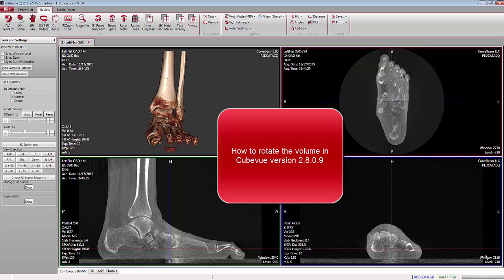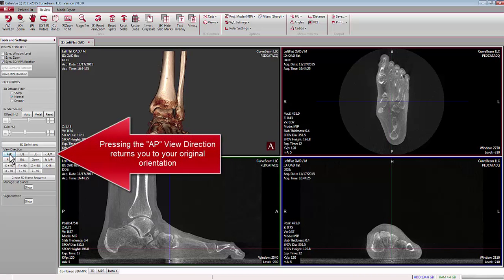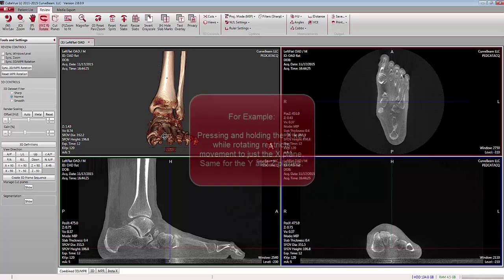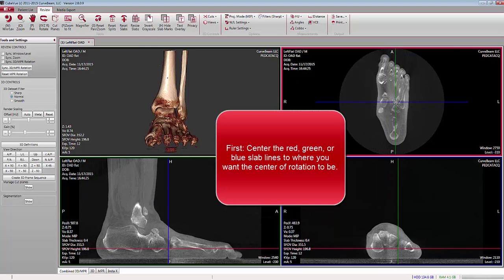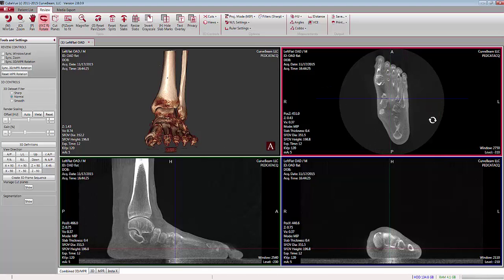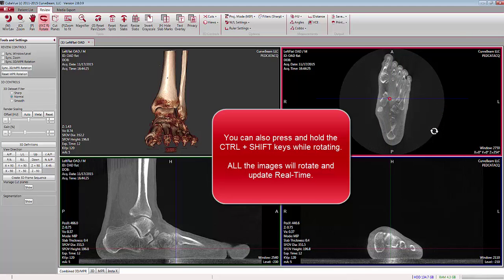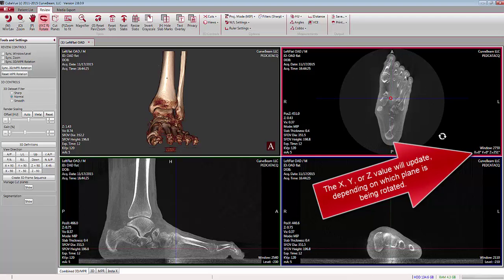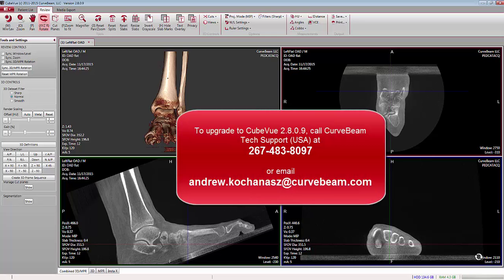CubeVue - MPR Rotation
CubeVue is a powerful visualization tool that works hand-in-hand with the pedCAT weight bearing CT imaging system for foot & ankle. Use CubeVue to navigate through 3D renderings and MPR views of the lower extremities.

In this tutorial, which uses CubeVue Version 2.8.0.9, learn how to rotate the 3D volume and sync it with the MPR planes. Also, learn bow to directly rotate the MPR views.